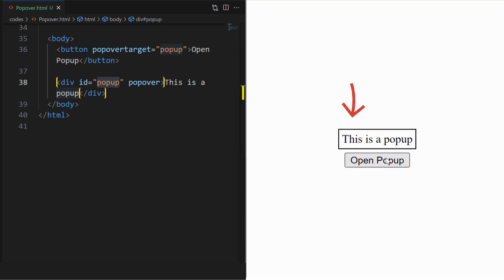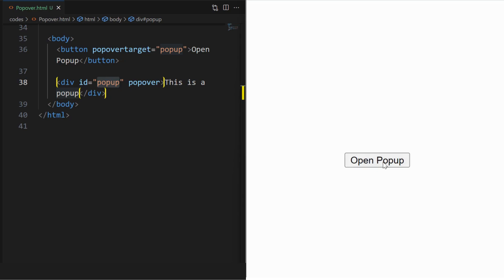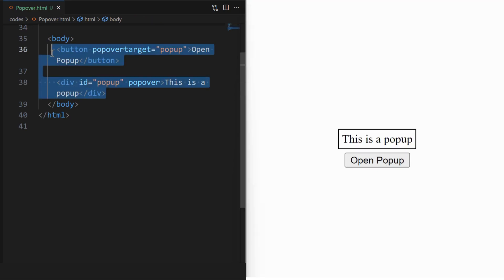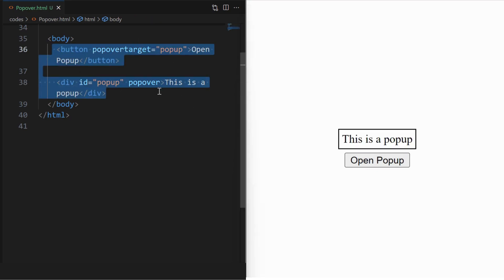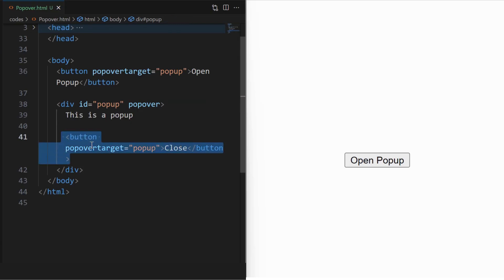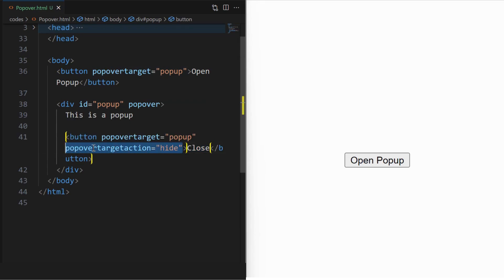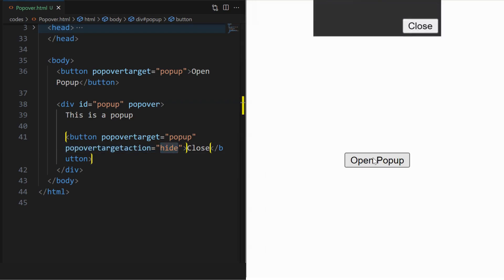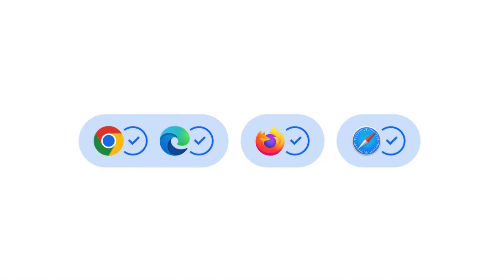Create a Popup With Just 2 LINES Of Code (No Libraries Needed)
Focus of today’s video is to create a popup using the new CSS feature, that enables to create the the popup with two simple lines